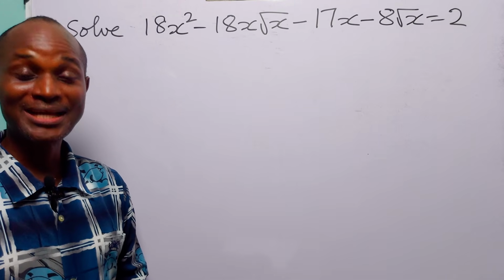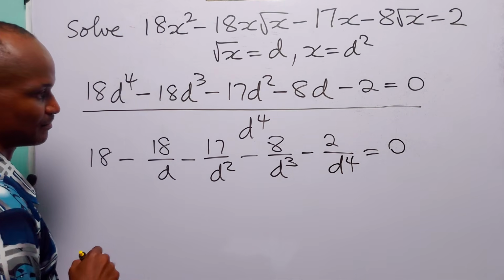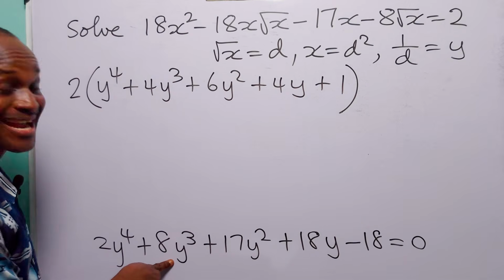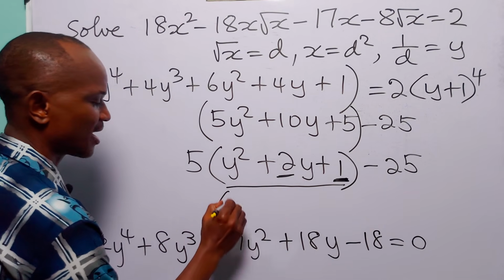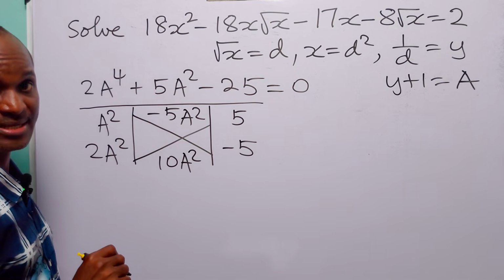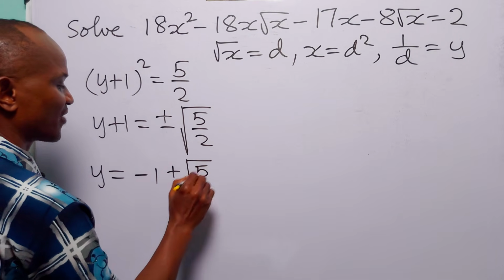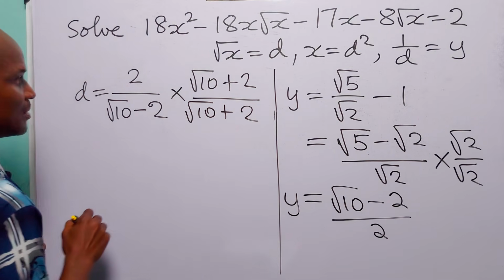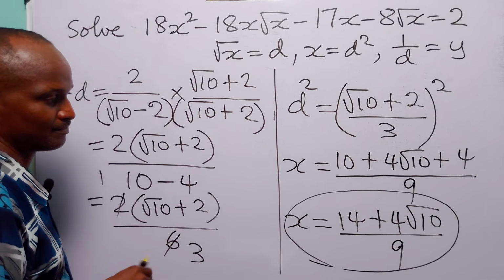Can You Solve This Junior Math Olympiad Algebra Problem?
In this math tutorial we solve the radical equation 18x²-18x√x-17x-8√x = 2 using a sophisticated and deeply elegant chain of three connected substitutions. We start by letting d = √x to eliminate the radical and rewrite the equation as a polynomial in d. We then divide through by d⁴ to create a rational expression and substitute y = 1/d to convert the equation into a polynomial in y. Careful algebraic manipulation then reveals that the equation takes the clean form 2(y+1)⁴+5(y+1)²-25 = 0. We factorise this as a quadratic in (y+1)², solve for y+1, select the positive value consistent with the domain, back-substitute through y, d, and x to find the solution, and verify it in the original equation. Every step is explained clearly from start to finish.

The moment the equation transforms into 2(y+1)⁴+5(y+1)²-25 = 0 is genuinely one of the most satisfying revelations in radical equation solving — three substitutions working together to produce a perfectly structured biquadratic in y+1.

What you will learn:
How d=√x eliminates the radical and rewrites the equation as a polynomial in d
How dividing through by d⁴ sets up the reciprocal substitution y=1/d
How algebraic manipulation produces 2(y+1)⁴+5(y+1)²-25=0
How to factorise the biquadratic as a quadratic in (y+1)²
How to select the positive value and back-substitute through y, d, and x
How to verify the final value of x in the original equation

This type of multi-step substitution chain producing a biquadratic equation appears in the most challenging math olympiad competitions, international mathematics contests, IB Mathematics Higher Level, A-Level Further Mathematics, and university entrance examinations. Building a three-step substitution chain that systematically reduces a complex radical equation to a standard form is one of the highest level skills in competitive mathematics.